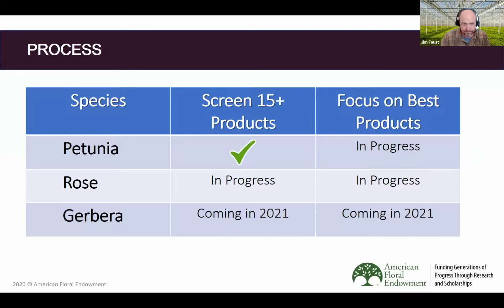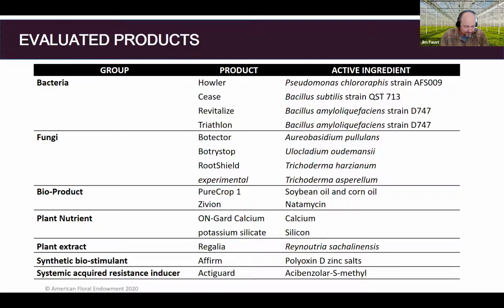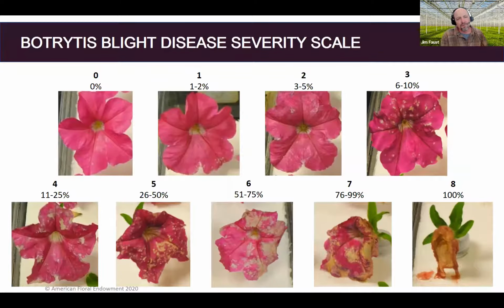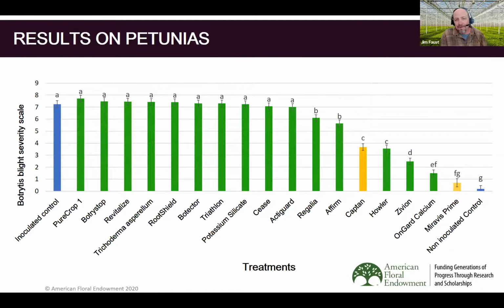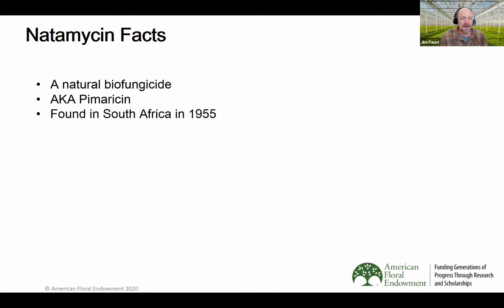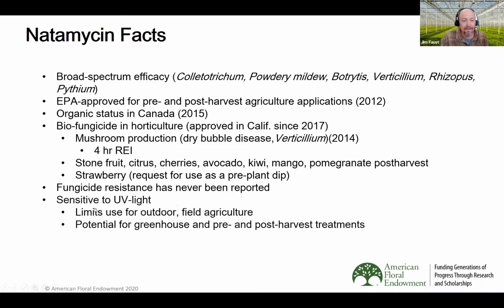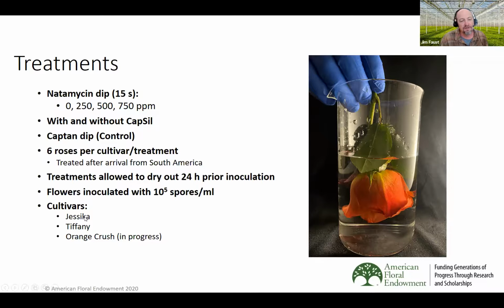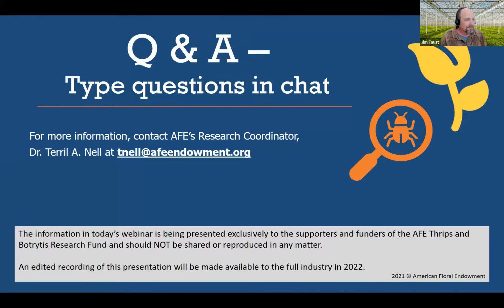Botrytis: Screening Biological Control Agents for Effective Blight Management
Welcome to the American Floral Endowment's webinar for Botrytis Research. This webinar features the latest findings from AFE’s Thrips and Botrytis Research Fund.

This session's speaker is Dr. Jim Faust, Associate Professor of Floriculture Physiology at Clemson University.

This webinar was held Tuesday, September 29th, for our Thrips & Botrytis Supporters. It will be released to the public for free in 2022.

Description:
Over the past year, we have tested 19 biological control agents (BCAs) for their ability to reduce Botrytis infection on petunia. These products include beneficial bacteria and fungi, compounds isolated from bacteria and fungi, plant nutrients, and systemic acquired resistance inducers. Most of the products failed to curb botrytis infections; however, a few products showed significant efficacy against Botrytis blight. One of the best products on petunias is new to floriculture, so it was applied in addition to cut roses in the postharvest environment where it also looked very promising. We will show you the results of all 19 BCAs and will describe how the best ones might fit into your current disease management program.

For additional research findings and to support the Thrips and Botrytis Research Fund, please